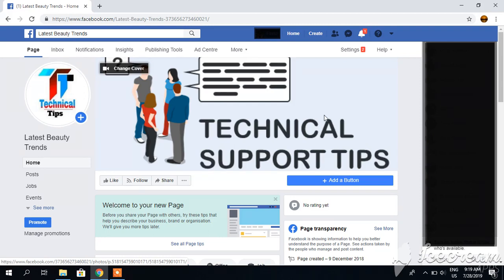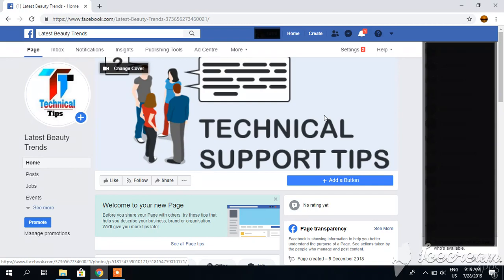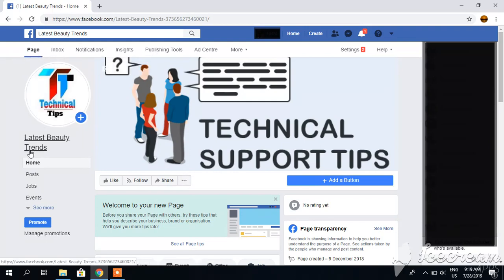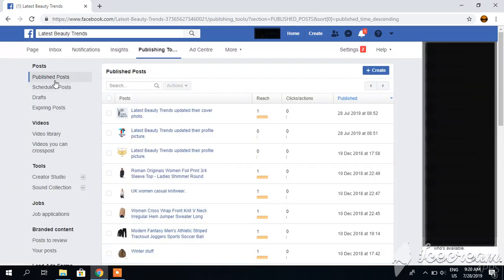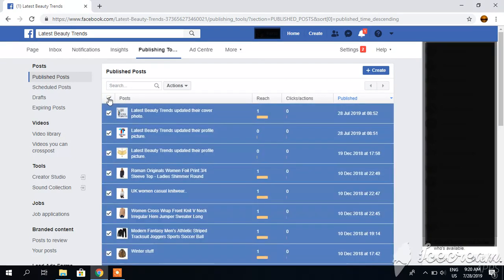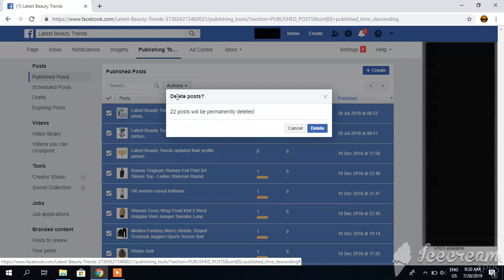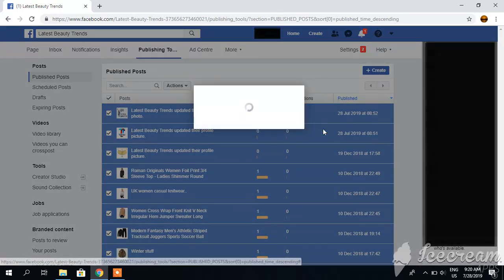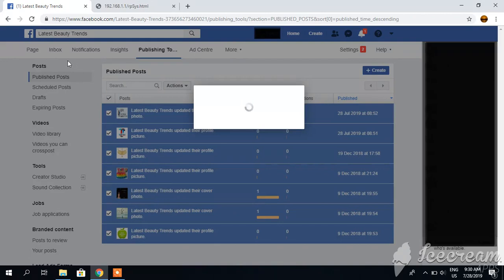How to Delete Facebook Page Posts